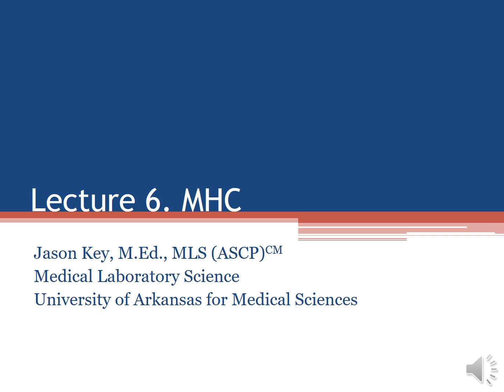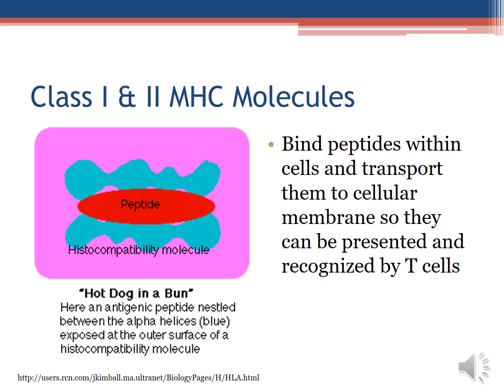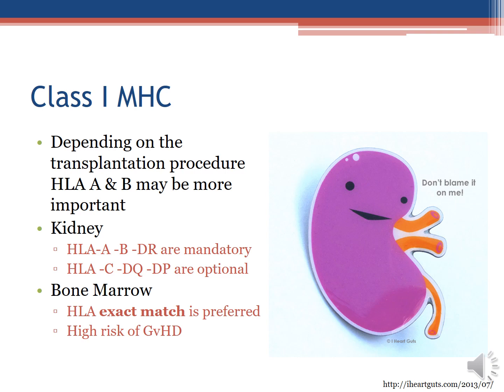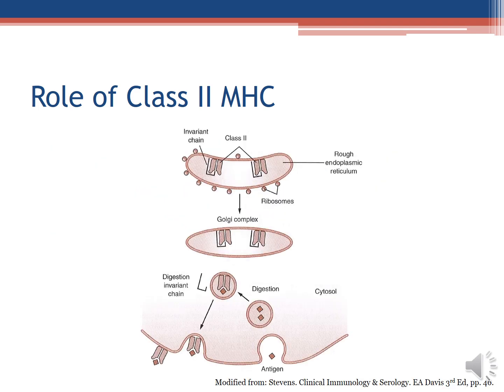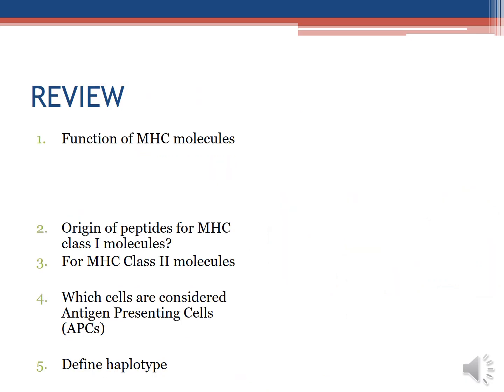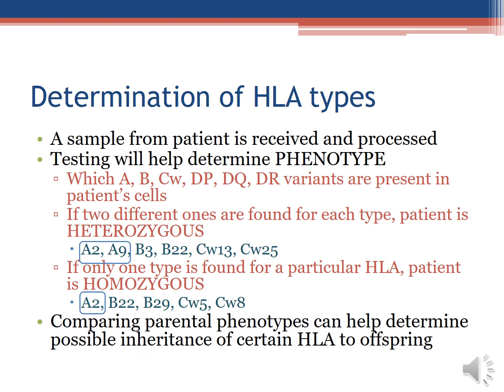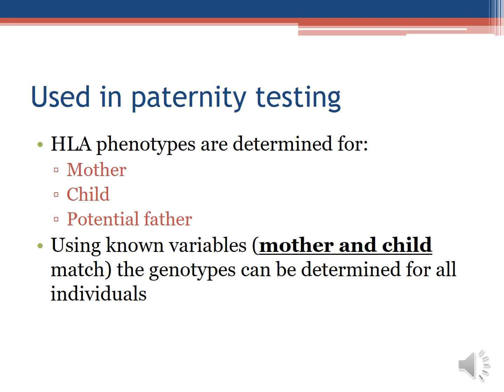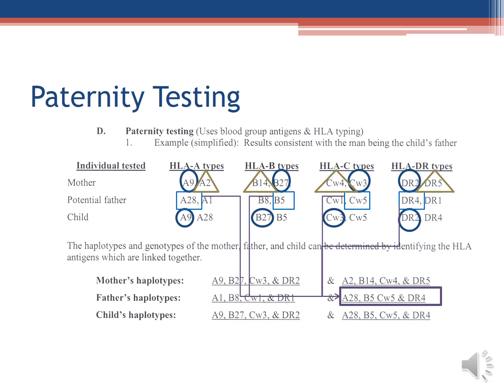ImmLecture 06 AUDIO